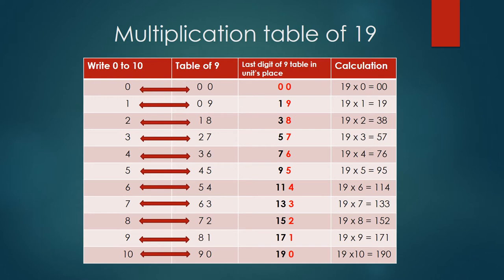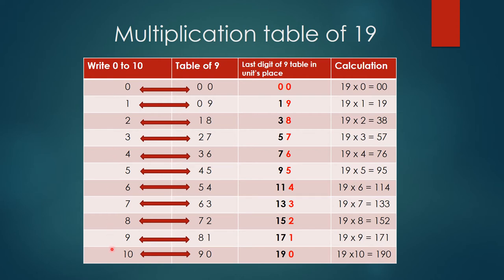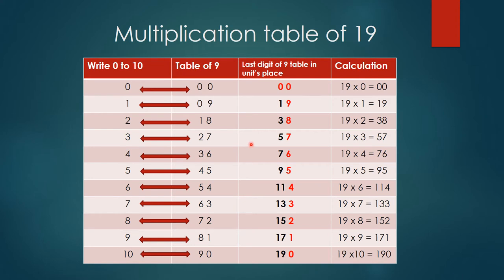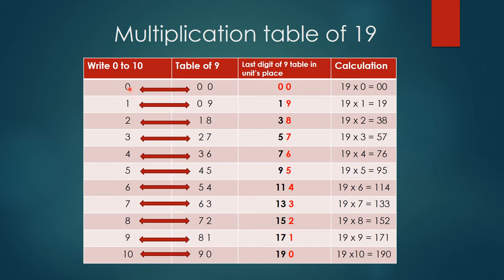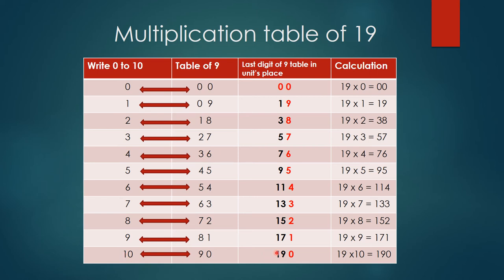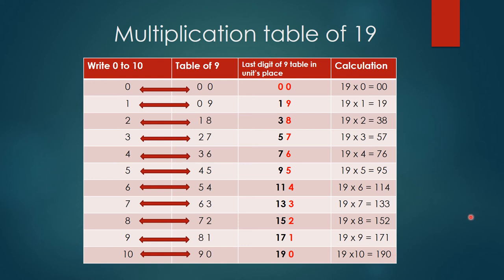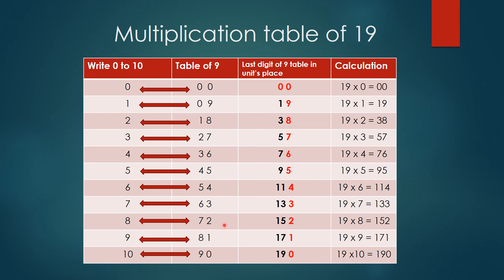Multiplication Table of 19 made Super Easy. Children will learn this in two minutes.